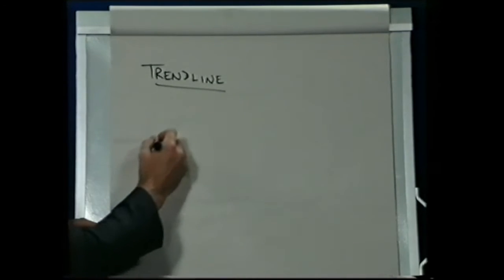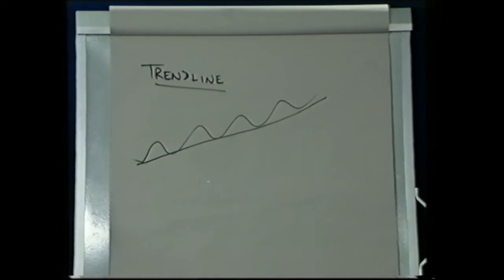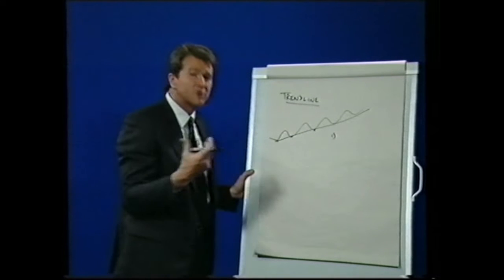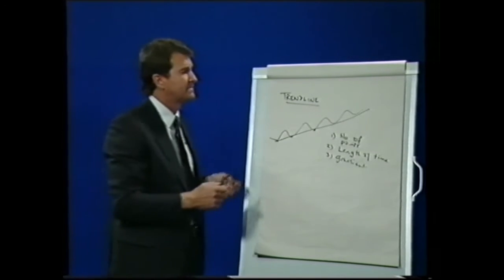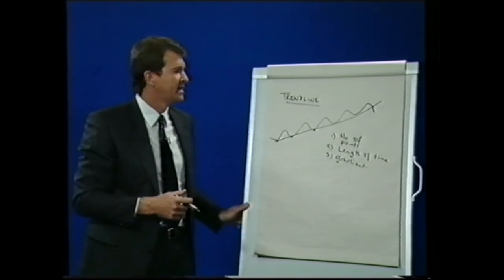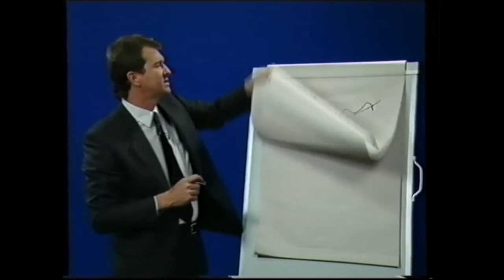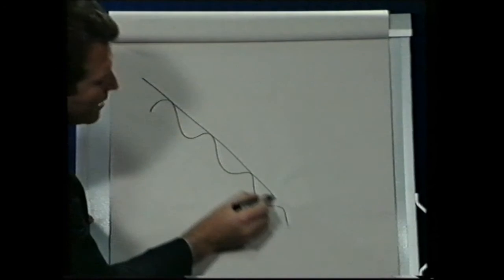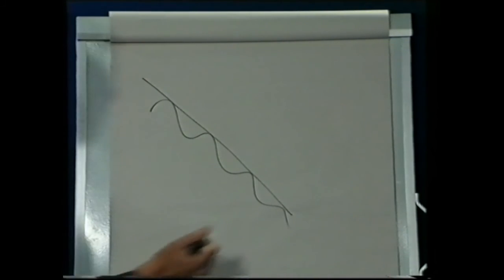11 The Trend Line